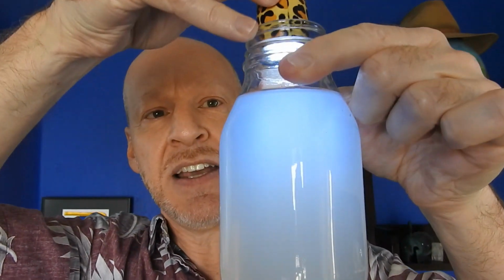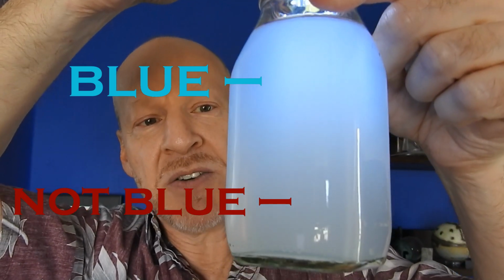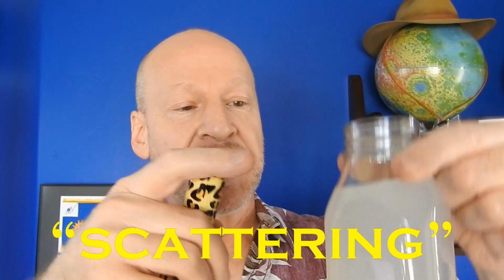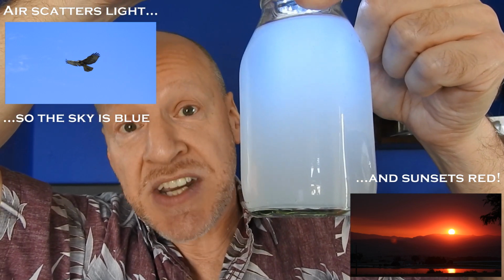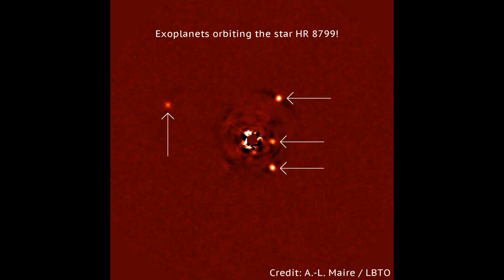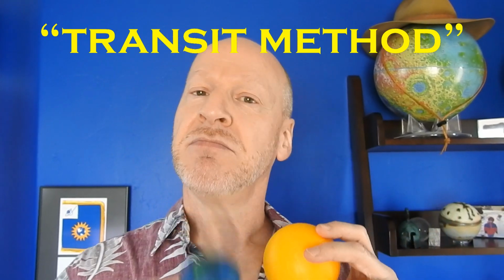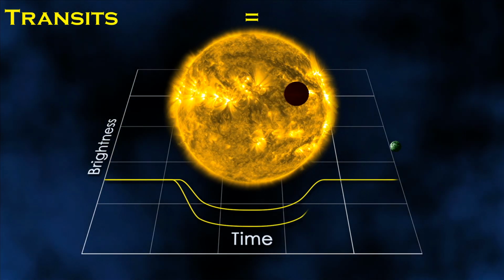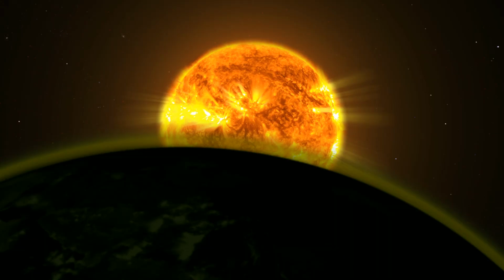Exploring exoplanets from home (as of 03 Sep)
Did you know that astronomers have discovered over 4,000 exoplanets: alien planets orbiting aliens stars? We can learn a lot about them from investigating the light we get from their host stars, which I explain with a short demo you can do at home.

This is one of the most fascinating and exciting new fields in astronomy, and just the idea that the galaxy may be filled with Earth-like worlds gives me incredible hope for the future, and the future of humanity. There’s so much of the cosmos left to explore, and we’re making these discoveries now. Today.

As I mention in the video, watch Cosmos Future Fair, a day of science demos that will be streamed LIVE on 21 September starting at 9am PT